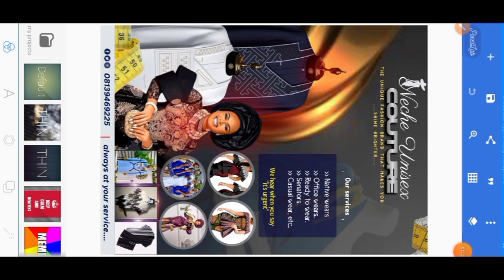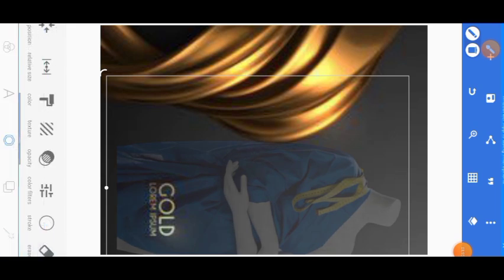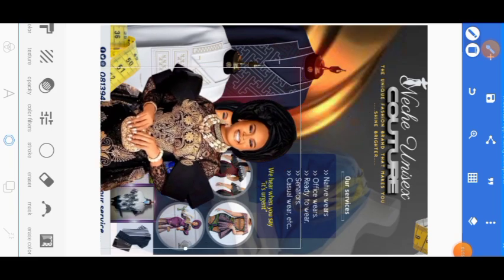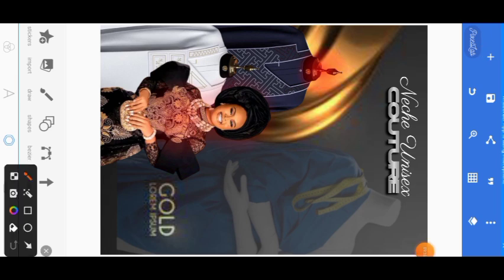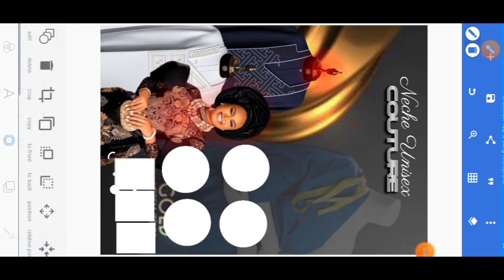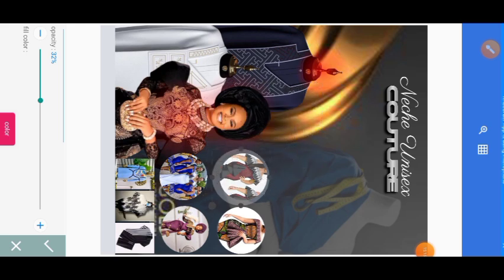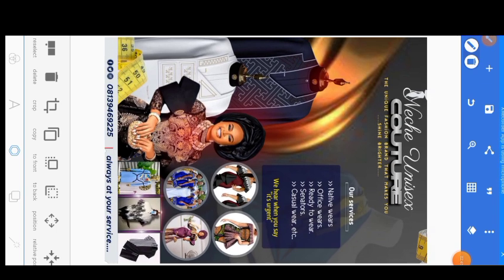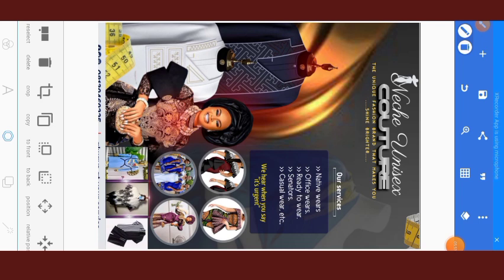💰 MAKE MONEY Designing Business Flyers! (PixelLab Tutorial for Beginners) | FAST Side Hustle 2025 ✅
How To create a professional business flyer with pixellab.
you can also reach out for your design 😘

Principles:

1. Clear Communication: The flyer should clearly communicate the message, purpose, and call-to-action.
2. Visual Hierarchy: Organize elements in a logical order to guide the viewer's attention.
3. Balance: Achieve balance through symmetry, contrast, and alignment.
4. Contrast: Use color, size, and texture to create visual interest.
5. Alignment: Align elements to create a cohesive look.
6. Proximity: Group related elements together.
7. Repetition: Use consistent design elements throughout.
8. Color: Use colors that evoke emotions and convey the message.

Rules:

1. Keep it Simple: Avoid clutter and focus on the essential message.
2. Use High-Quality Images: Relevant, high-resolution images that enhance the design.
3. Choose Fonts Wisely: Select fonts that are legible, consistent, and appropriate.
4. Limit Fonts: Use a maximum of 2-3 fonts to maintain cohesion.
5. Be Consistent: Use consistent design elements throughout.
6. Use White Space: Effectively use negative space to create a clean design.
7. Check Spelling and Grammar*: Ensure error-free content.
8. Include a Call-to-Action: Clearly state what action to take next.

*Additional Tips:*

1. *Know Your Audience*: Design with your target audience in mind.
2. *Keep it Concise*: Keep the content brief and to the point.
3. *Use Color Effectively*: Use color to draw attention, convey meaning, and create visual interest.
4. *Make it Visually Appealing*: Use images, graphics, and textures to create a professional design.

By following these principles and rules, you'll be well on your way to creating professional flyer designs that effectively communicate your message and grab the viewer's attention!